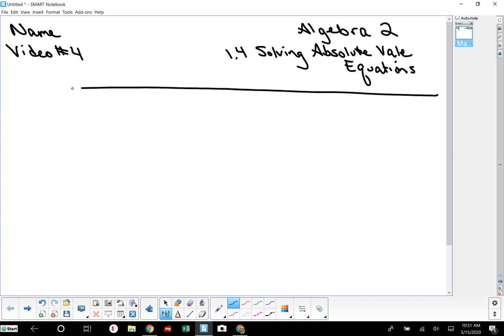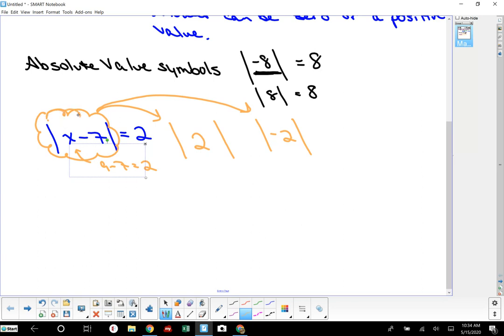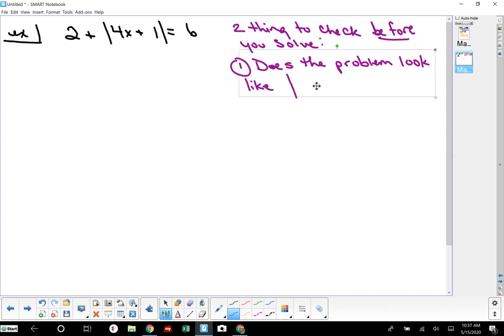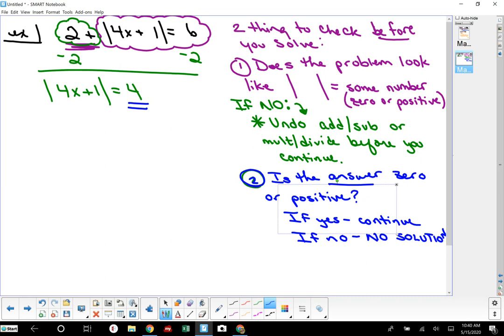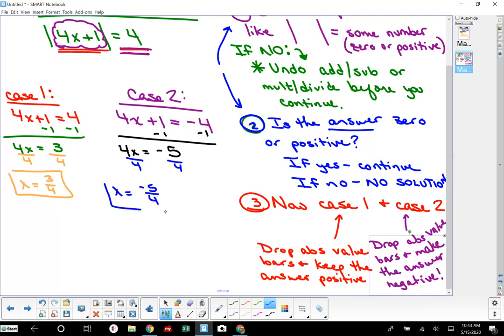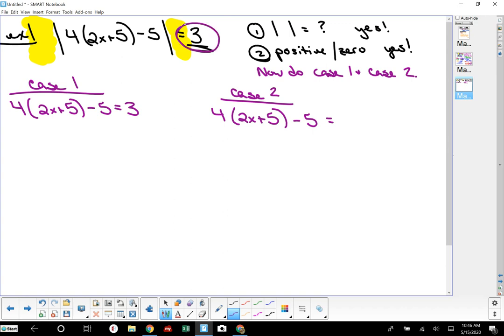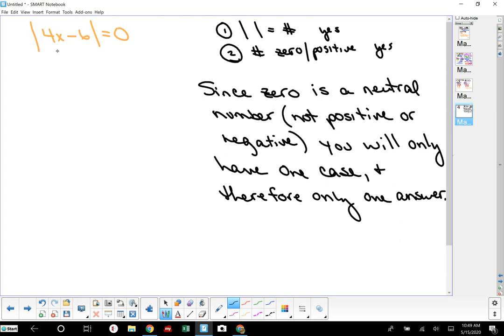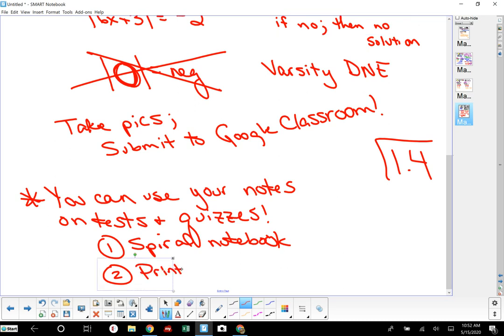Alg 2 Video #4 - 1.4 Solving Absolute Value Equations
Alg 2 Video #4 on Solving Absolute Value Equations.